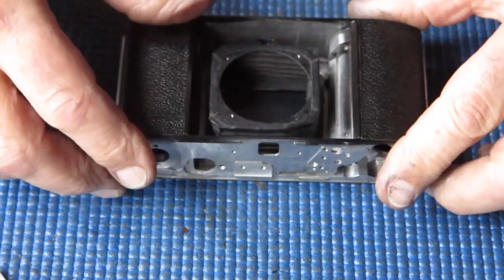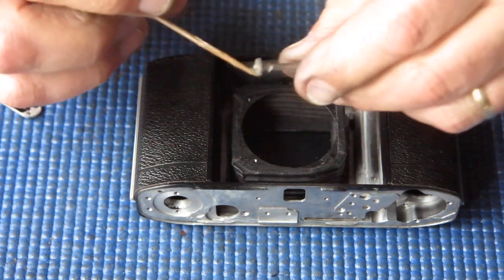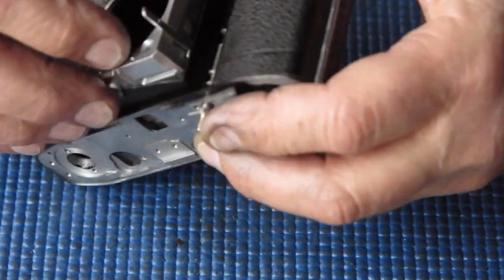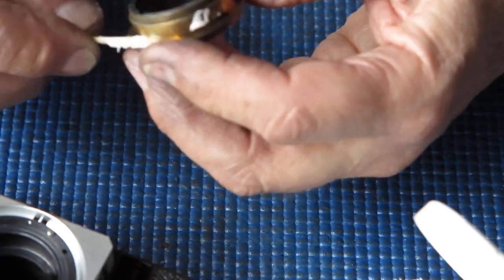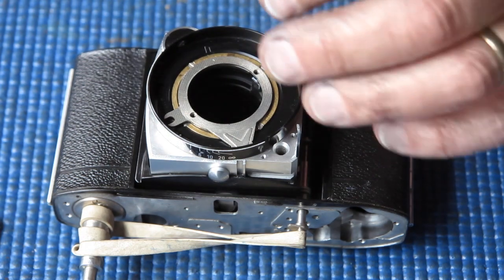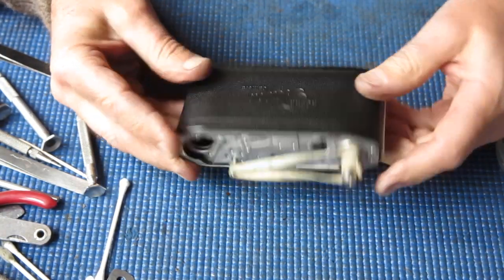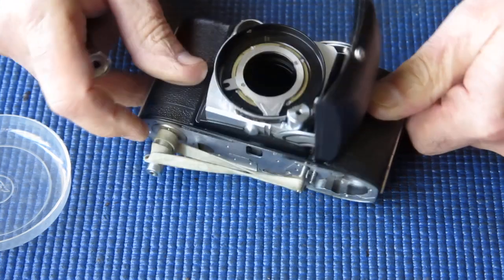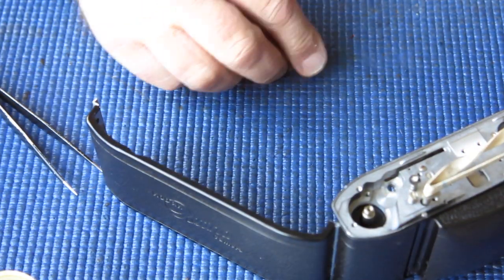Kodak Retina Ib camera with a front door problem part 05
A Kodak Retina Ib camera has a problem with the front door, it just won't close, continued.